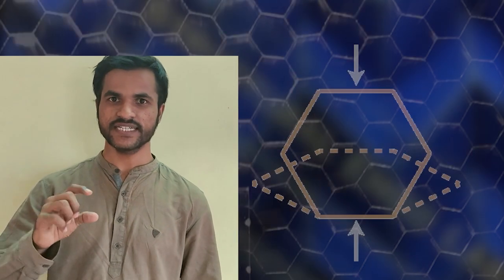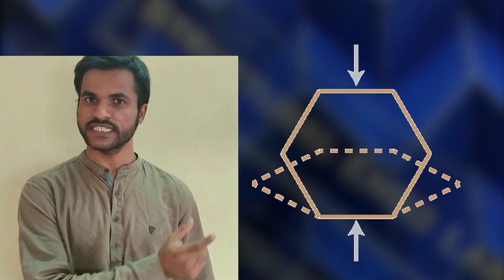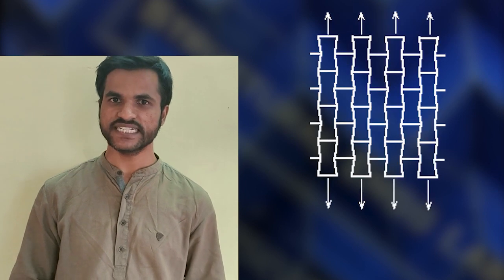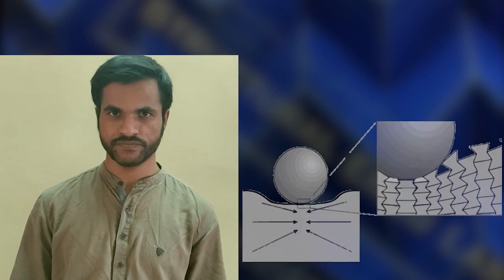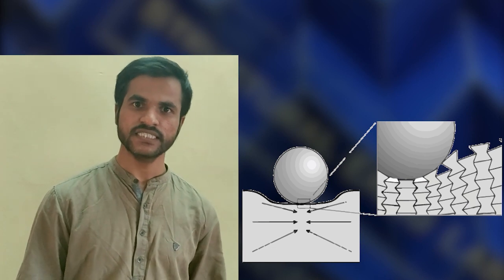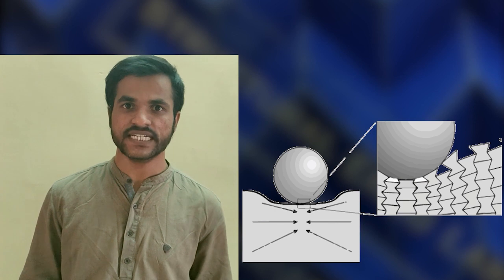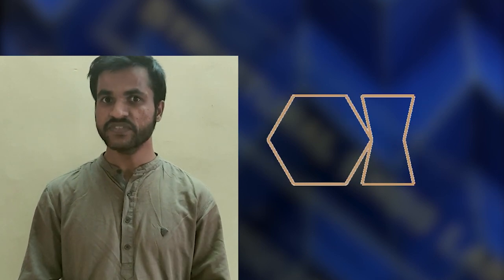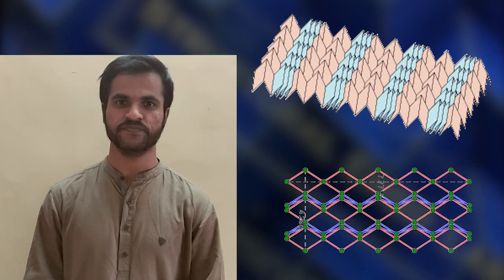180Research@CE-IITM- Siva Poornan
180Research by Siva Poornan, a PhD scholar in Structural Engineering division, Department of Civil Engineering, IIT Madras guided by Dr. Phanisri Pradeep Pratapa on "Materials with Exotic Poisson's Ratio"
"Do you know that some materials expand in the lateral direction when axially stretched? They are given a negative value for the Poisson's ratio. Even as we know that every material behaves widely different, from being incompressible to being shape-preserving, most of them have their Poisson's ratio within just -1 to 0.5! My research is to invent designs for material's internal structure so that Poisson's ratio can exceed this bound, and further retain the value through a large amount of stretching. By this, we can tailor material structures that lead to exotic mechanical behaviours"- Siva Poornan
Courtesy: Images and contents of the presentation have been sourced from internet for demonstration purposes